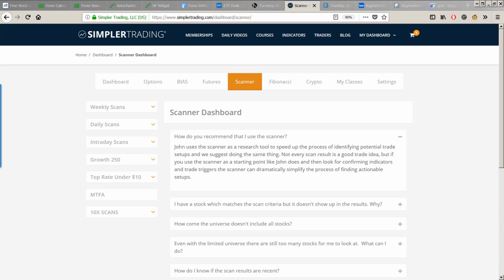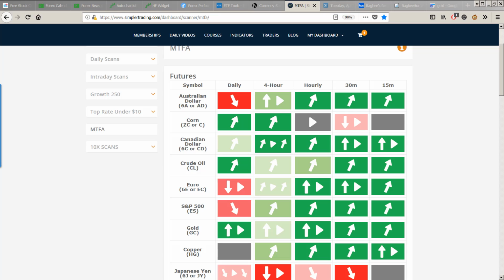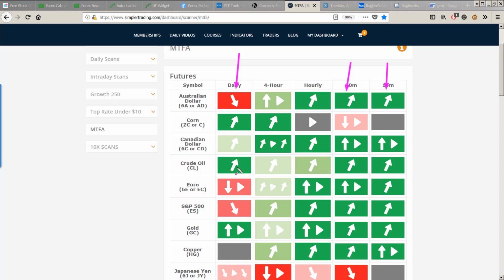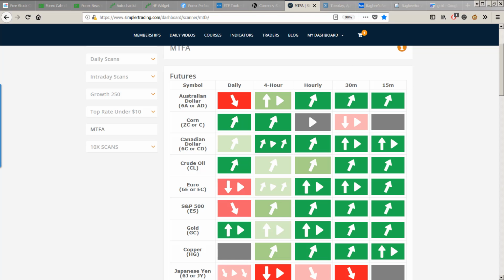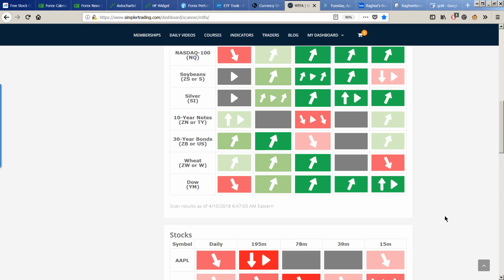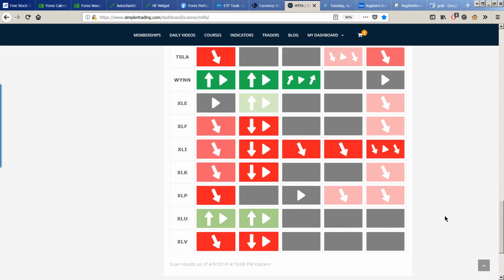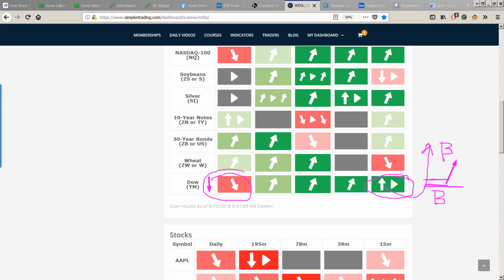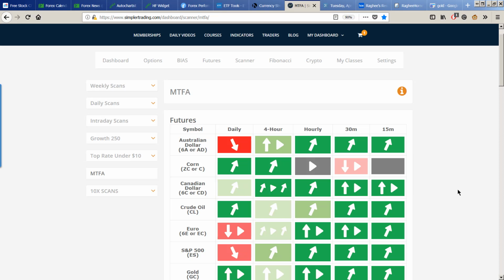Simpler Trading Scanner — MTFA